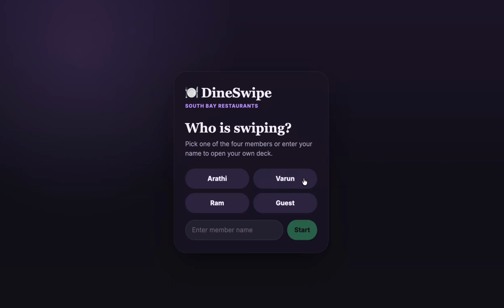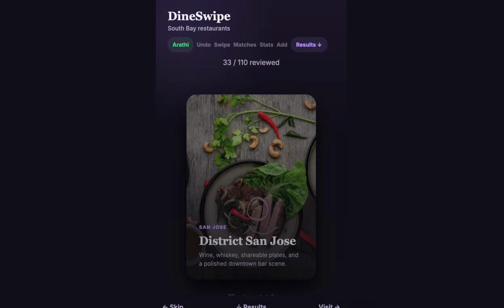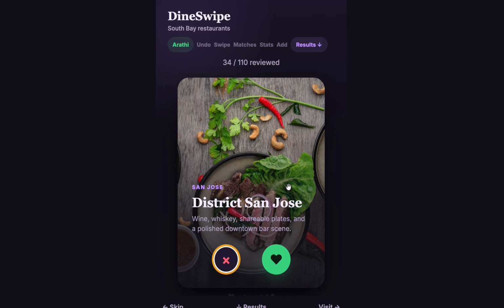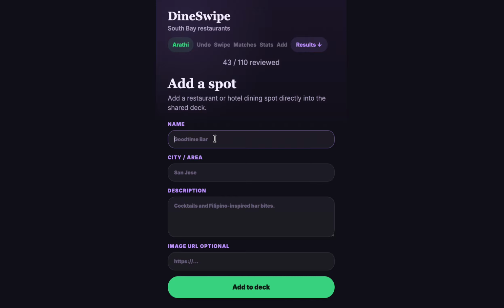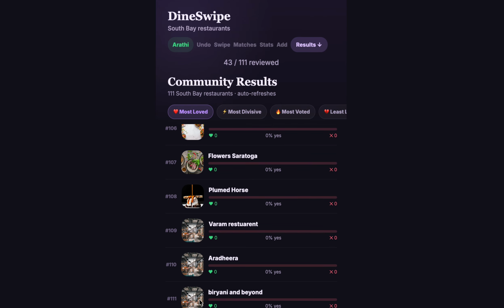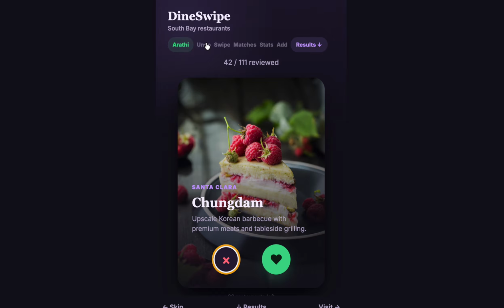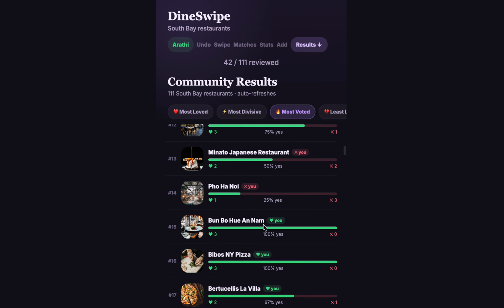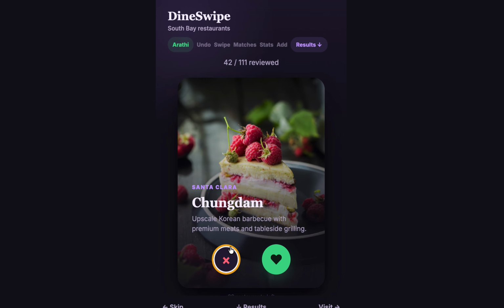Swipe-to-Vote Mobile Web App—DineSwipe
DineSwipe is a mobile-first swipe-to-vote web app built for CMPE 285. Users pick a name, swipe through South Bay restaurant cards, vote yes/no, and view live aggregate results powered by a React frontend, Express backend, and SQLite persistence.

If you want, I can also give you:

a more polished YouTube description
a super short 1-line version
title + hashtags too